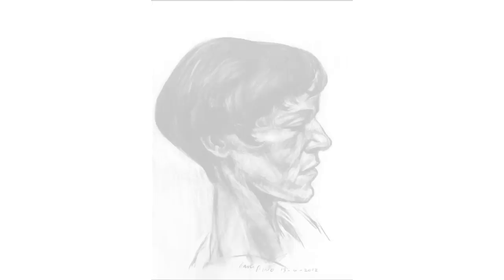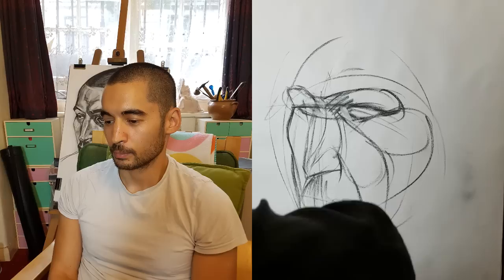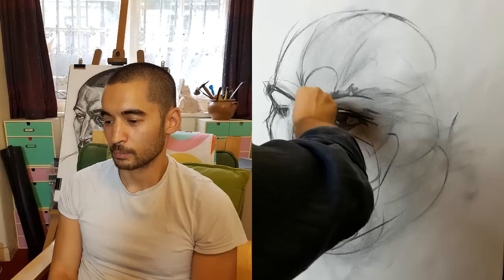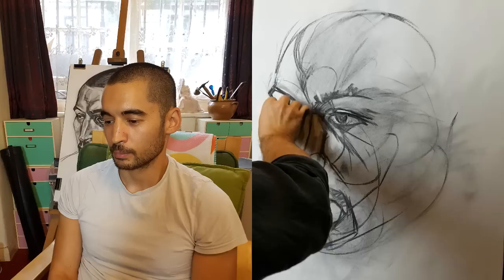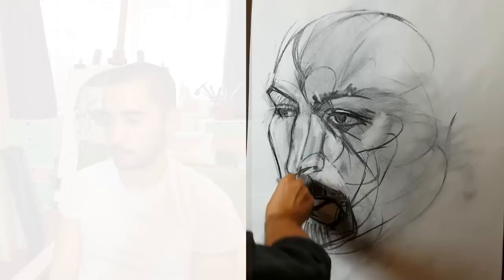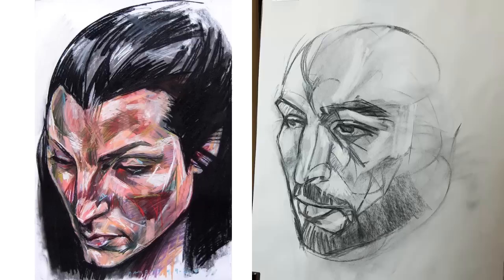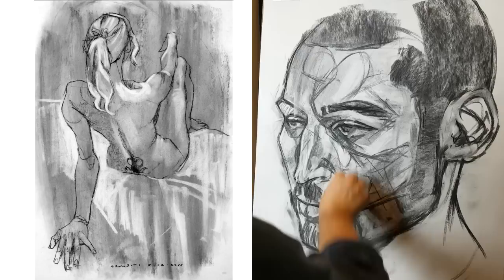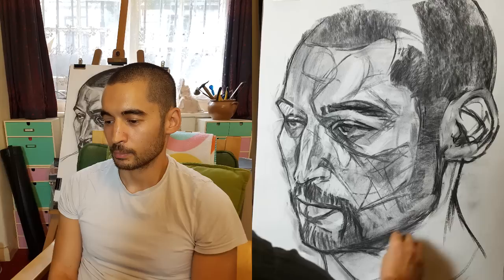Mindset, Charcoal, Anatomy for Figure & Portrait Drawing - Frank Gambino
Get our guide ‘Life Drawing Success’, which is all about the one big mistake which led to all my other mistakes

Frank Gambino is a great artist and life drawing teacher. This video has Frank’s insights about charcoal, finding your way as an artist, failed drawings, anatomy and a bit on drawing hair.

Frank is great at explaining things in a really down to earth and relaxed way. I went round to his flat, he drew me and we talked. This video has some of the highlights.

He has found his own way through the art journey, in terms of technical ability, style, material and purpose. He really enjoyed how frank he was with his thoughts on different aspects of learning to draw, including topics like anatomical knowhow and 'formulas'.

Music: Mama's Whisper by the 126ers, Fresh Fallen Snow by Chris Haugen, The Clean Up Man by Dan Lebowitz, Pink Horizon by Chris Haugen